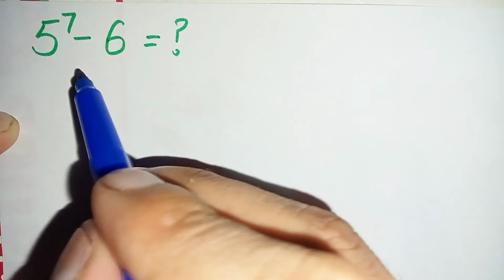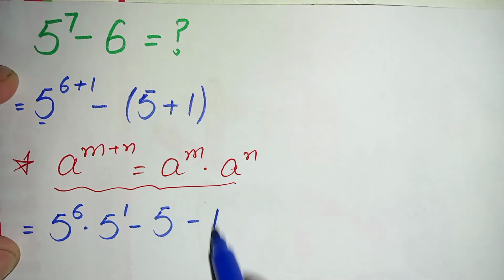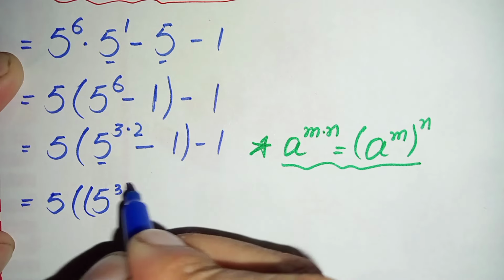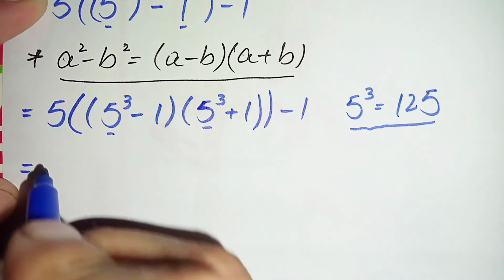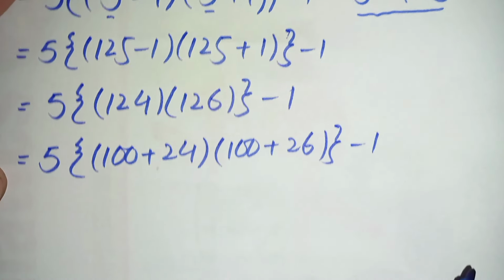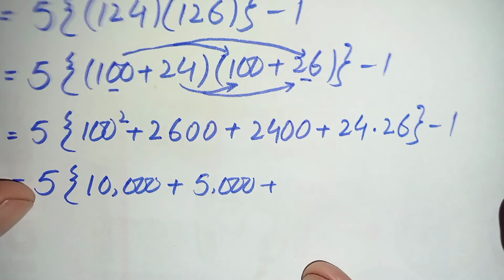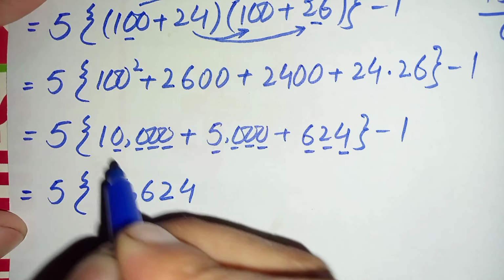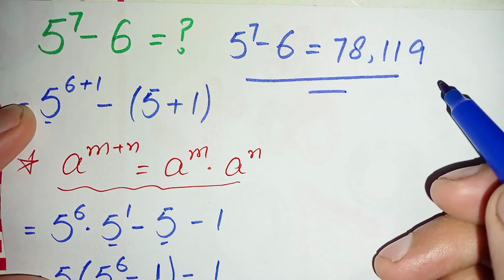A Beautiful Olympiad Exponential Trick | No Calculator 📵